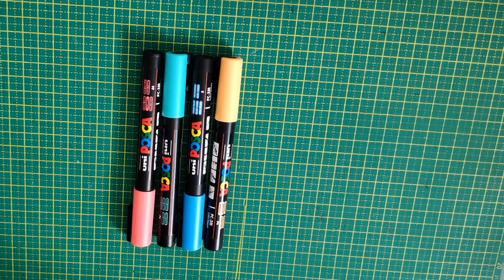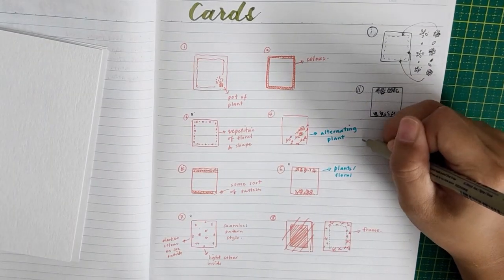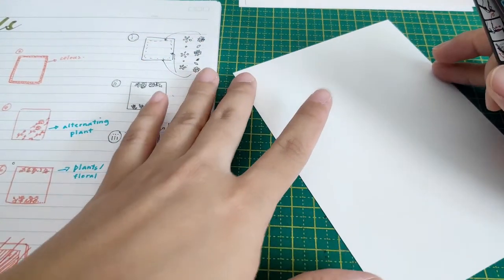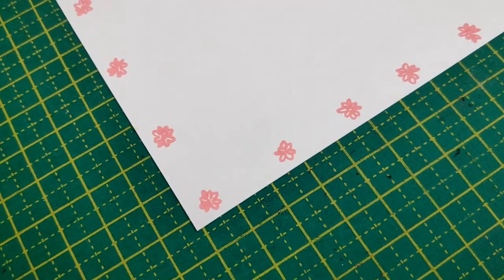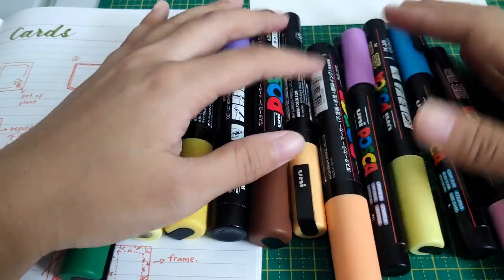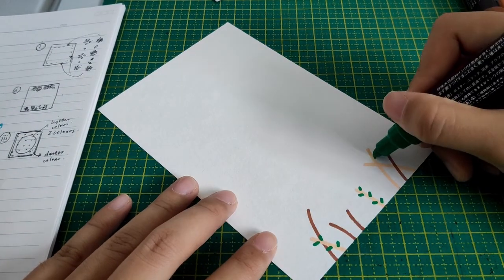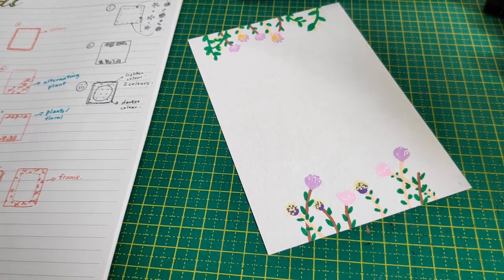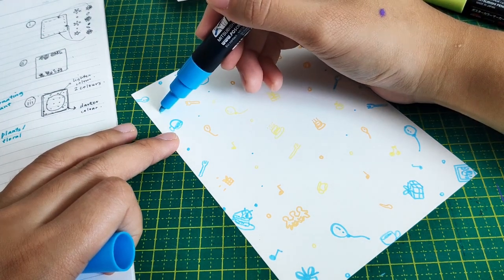Create 3 Simple Hand Drawn Greeting Cards with ME! Posca Pens and Paper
3 simple artsy ideas for a creative afternoon with your friend, your partner or whoever! Lengthy video ahead so grab your materials and let's go~